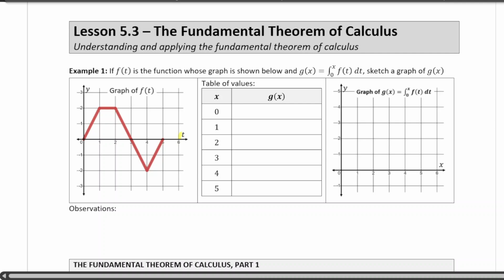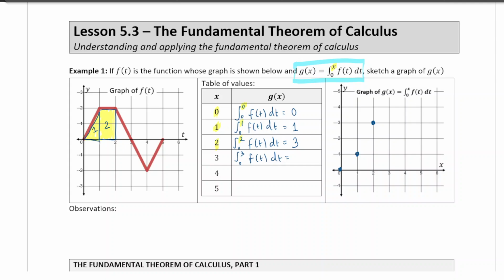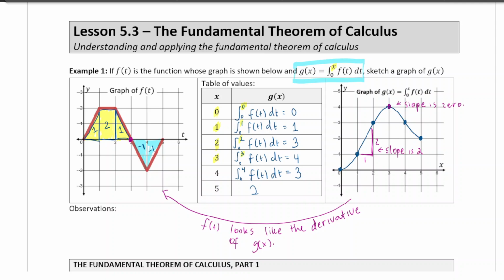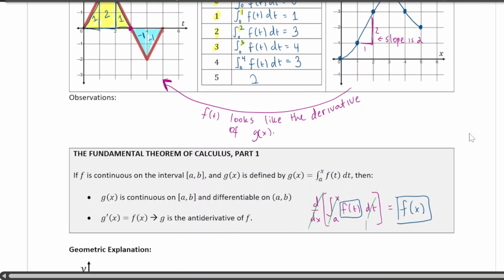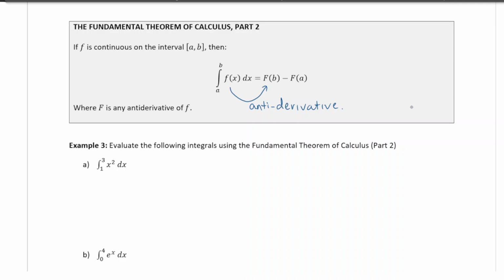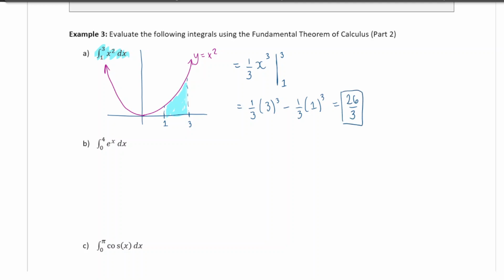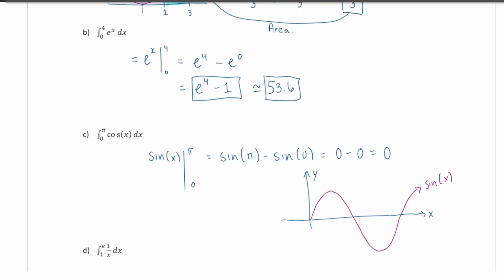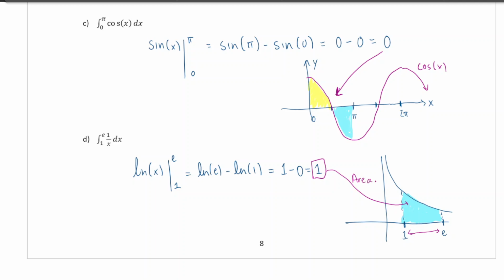Calculus 12 Lesson 5.3 - The Fundamental Theorem of Calculus